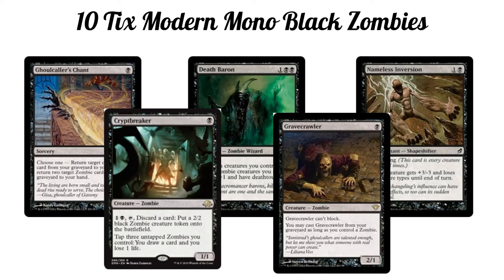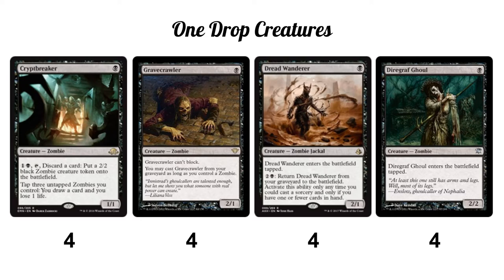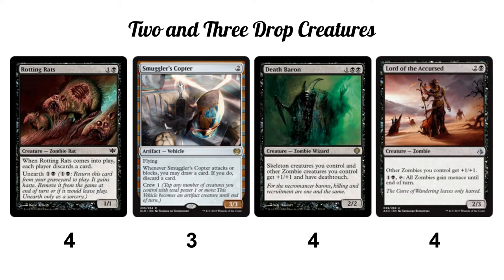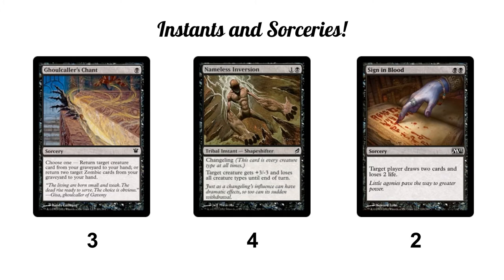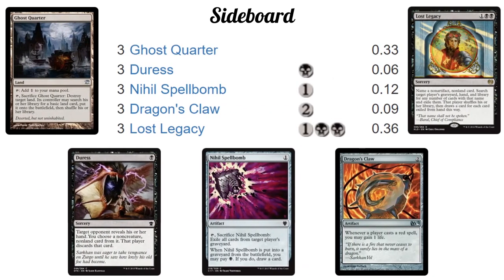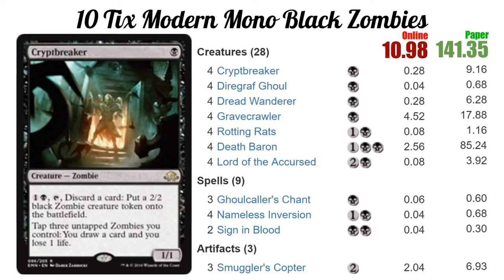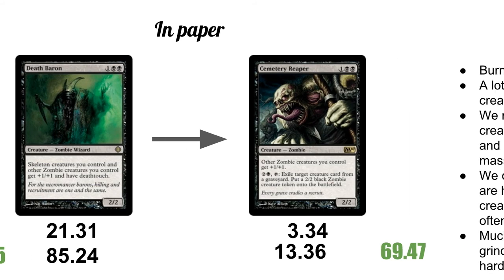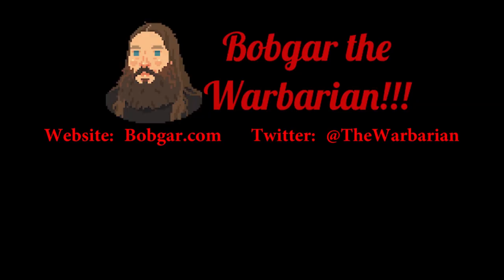MTG Modern Budget Mono Black Zombies Deck Tech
It may be another Month till Halloween, but Bobgar is getting the festivities started early with this killer Zombie tribal deck!  The zombies have risen from the dead, and no matter how many times you kill them they just keep coming back!

Sixteen one drop creatures including Cryptbreaker, Gravecrawler, Dread Wanderer and Diregraf Ghoul give this deck some serious early game punch. Often by turn four you can swing for lethal with a hoard of deathtouch zombies thanks to Death Baron.  In addition to the early game aggro plan, the deck can grind out a lot of wins against mid-range and control decks! Zombies keep coming back, with cards like Gravecrawler, Dread Wanderer, Rotting Rats and Ghoulcaller's Chant all letting us get zombies back out of the graveyard. Cryptbreaker also helps us grind, putting out 2/2 zombie tokens and getting card advantage late into the game! Since we can play so many zombies from our graveyard, the discard effects from Cryptbreaker, Rotting Rats and Smuggler's Copter are rarely detrimental to us.

This may be a budget deck, but its a ton of fun to play and in my experience surprisingly competitive!

Mainboard
4 Cryptbreaker
4 Diregraf Ghoul
4 Dread Wanderer
4 Gravecrawler
3 Ghoulcaller's Chant
4 Rotting Rats
4 Nameless Inversion
3 Smuggler's Copter
20 Swamp
4 Death Baron
4 Lord of the Accursed
2 Sign in Blood

Sideboard
3 Ghost Quarter
3 Duress
3 Nihil Spellbomb
3 Dragon's Claw
3 Lost Legacy